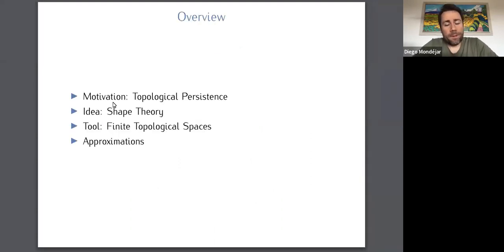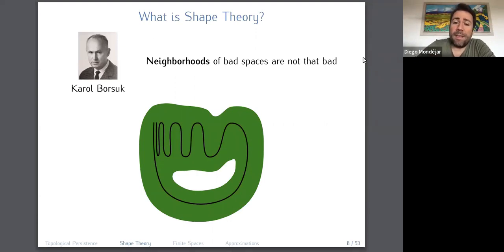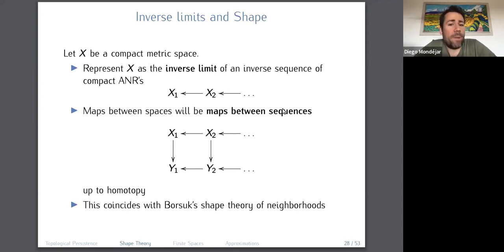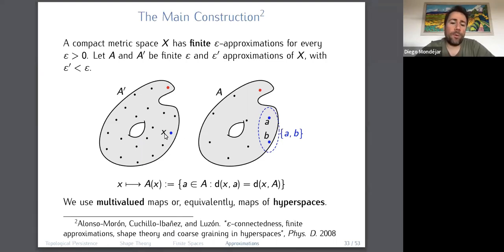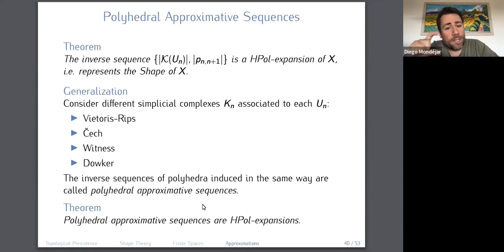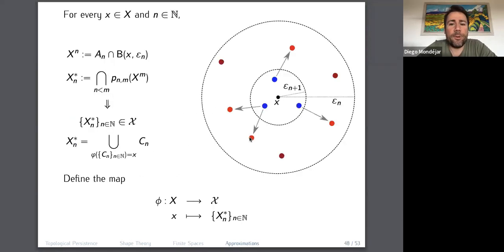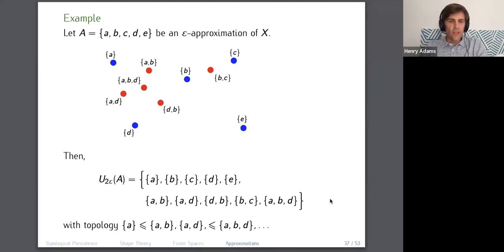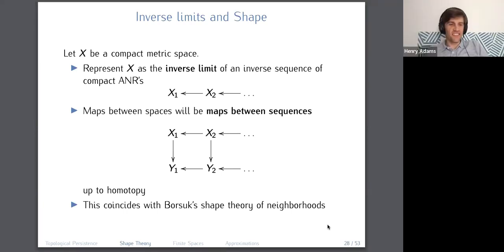Diego Mondéjar Ruiz (6/10/22): Approximation of compact metric spaces by finite samples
We address the problem of reconstructing topological properties of a compact metric space by means of simpler ones. In this context, we use inverse sequences of finite topological spaces and polyhedra made from finite approximations of the space. This construction is related with Borsuk's Theory of Shapes and Topological Persistence, a very useful tool used in Topological Data Analysis to extract topological features from data with a great robustness to noisy datasets.